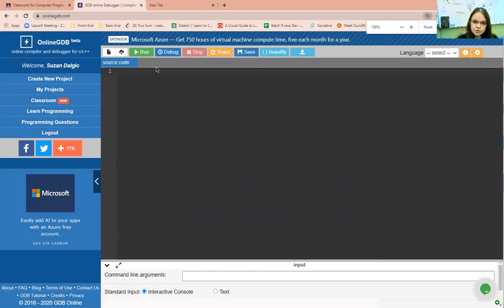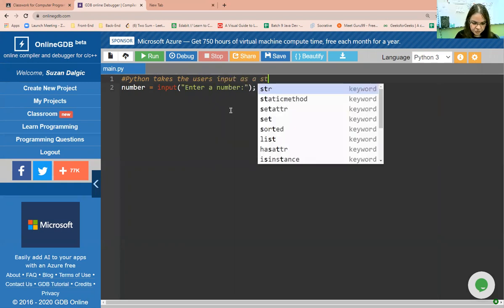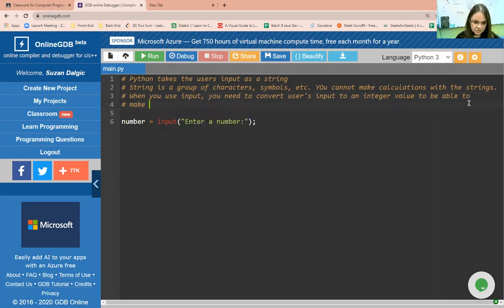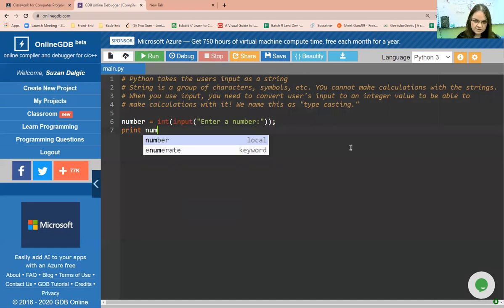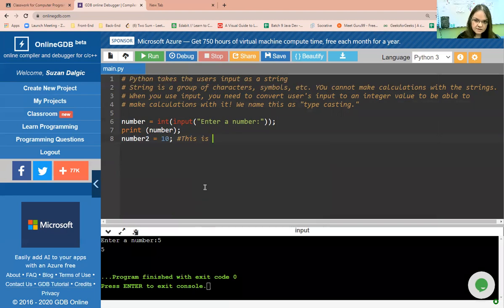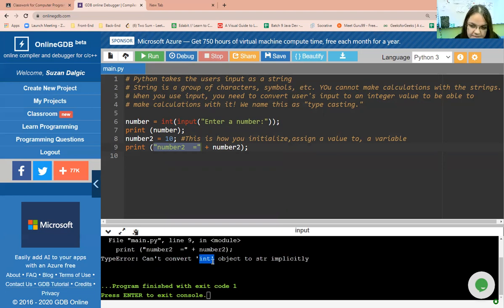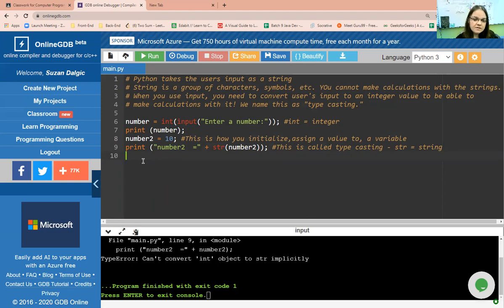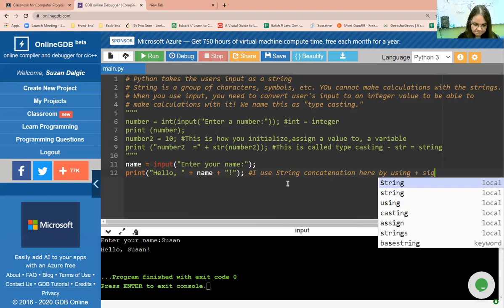Python variables, input, print, and type casting